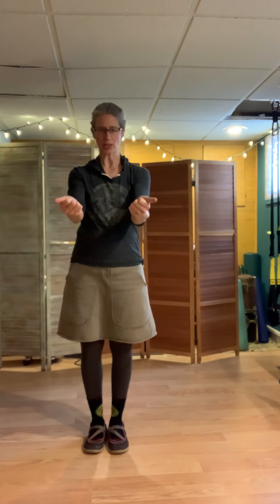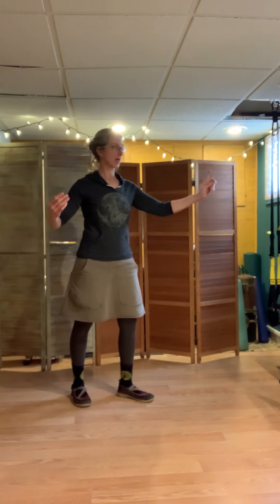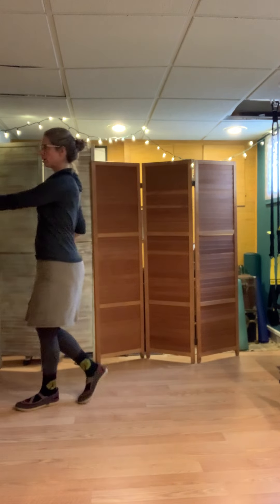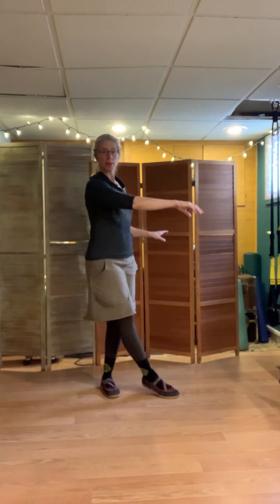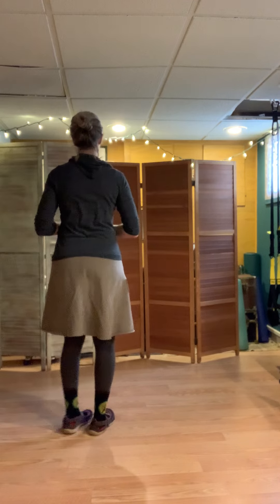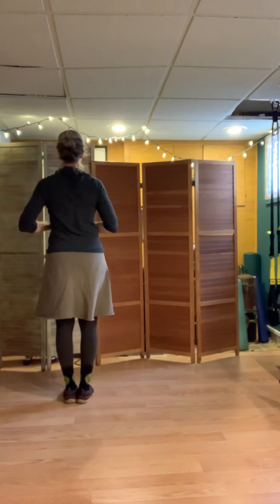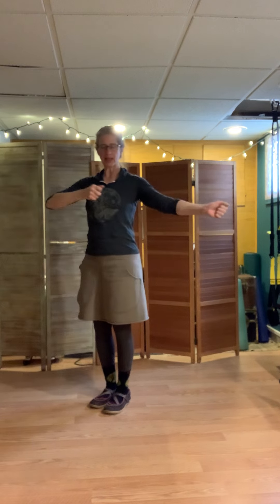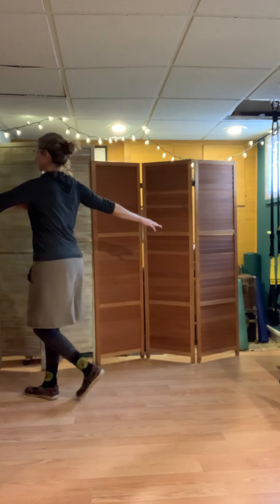Week 5 - Slow Rumba - New Steps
We really challenged our cognitive selves - lots of brain work with new steps and linking steps together! Remember, moving plus challenging our brains at the same time (dual tasking) makes both things better! As long as it is like GOLDILOCKS (not too easy, not too hard)!

New steps we did:
--"New York" or "crossover" break
--"open" break
--"Caren's step" - crossover break on a diagonal
--"Alice's step"  - plus-sign pattern, combo of forward/open basic step and sway step

This video is intended for general education and demonstration. It is not meant to be specific medical or therapy advice or to diagnose or treat any health condition.
Please ask your professional health care provider for these things.
I hope you have fun and learn something beneficial to help yourself be your best! Each body area is part of a whole system, so remember to treat the WHOLE YOU!